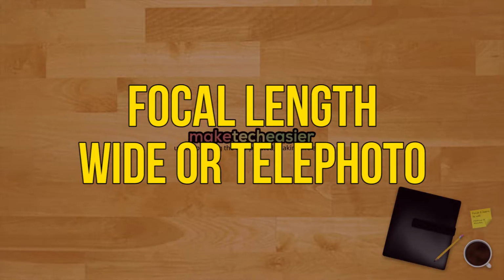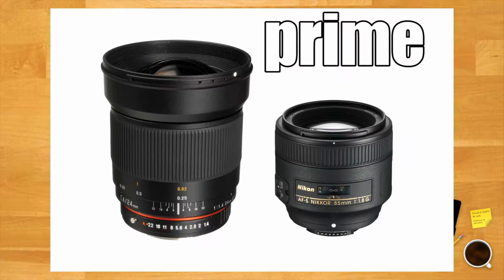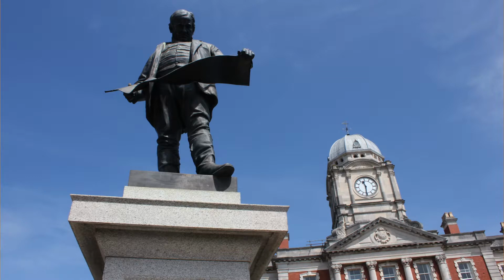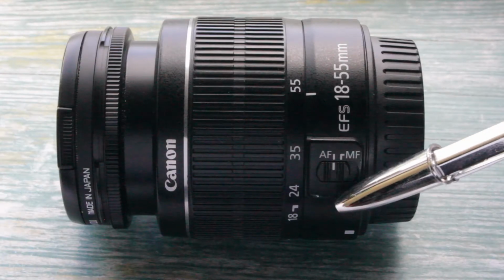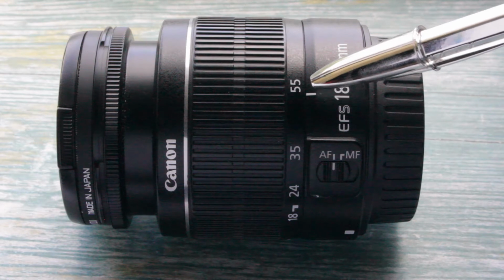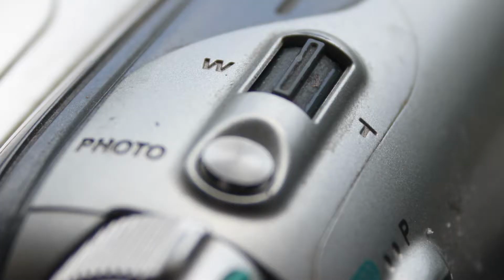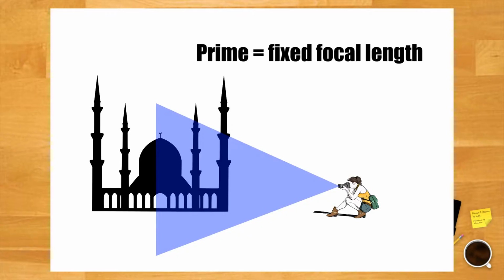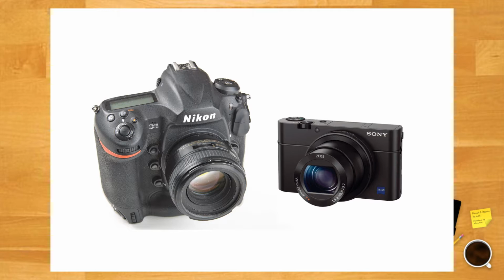Beginners Guide to Lens Choices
Join us for our beginners guide to photo lens choices. If you want to get creative with your photography this is a good place to start.
Full transcript on the subtitle/CC button.